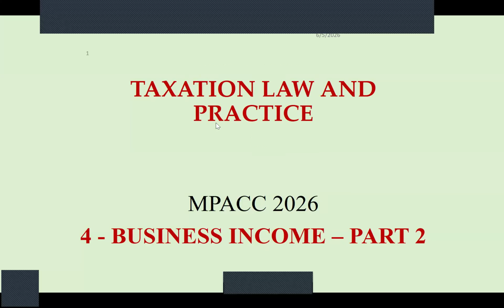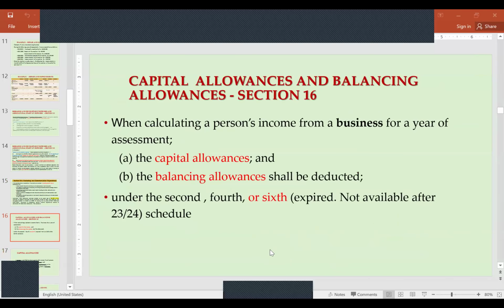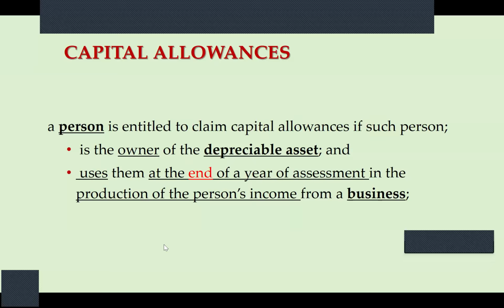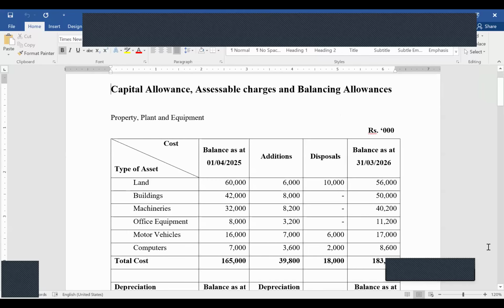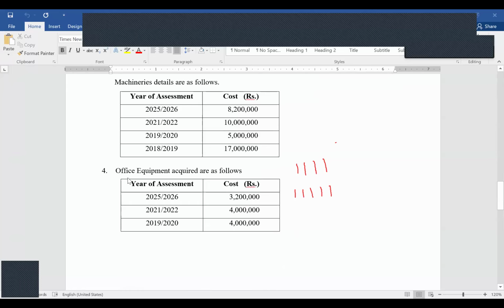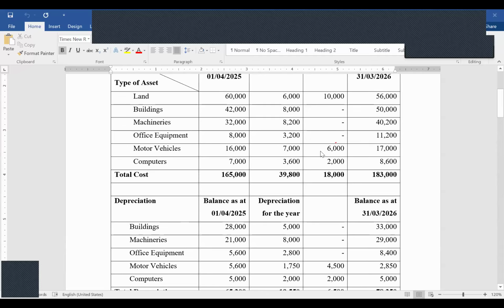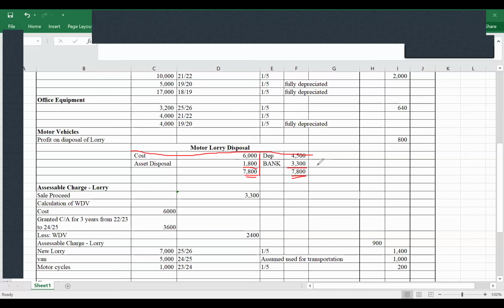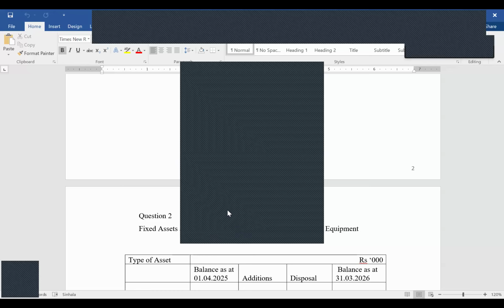Taxation Law 2026/06/05